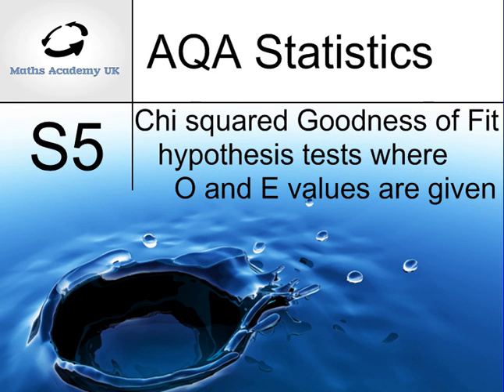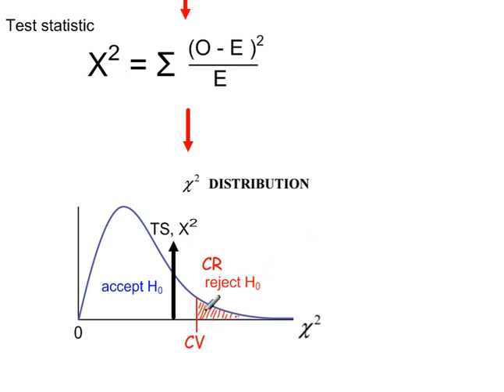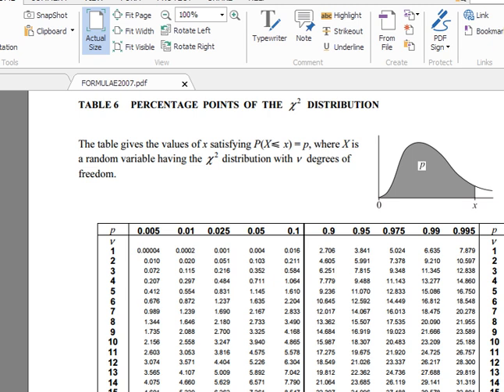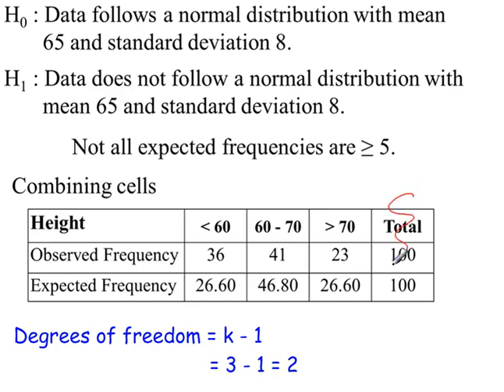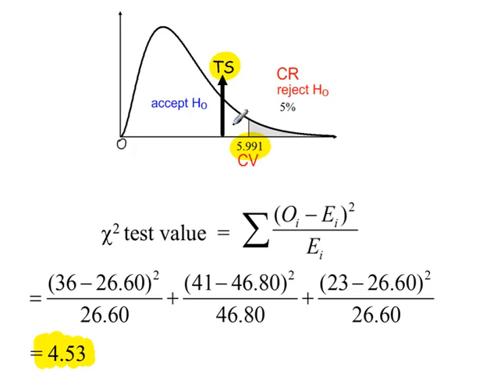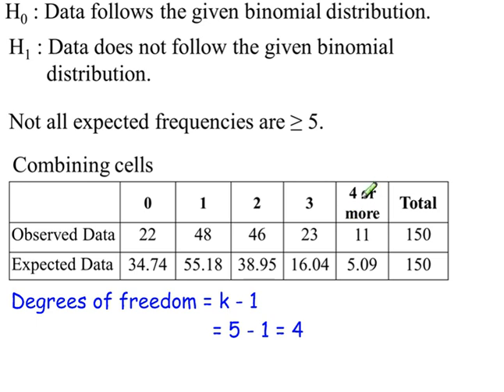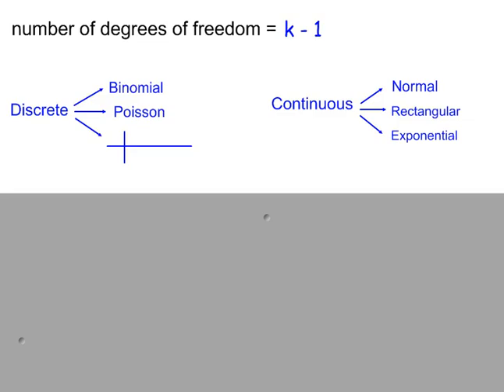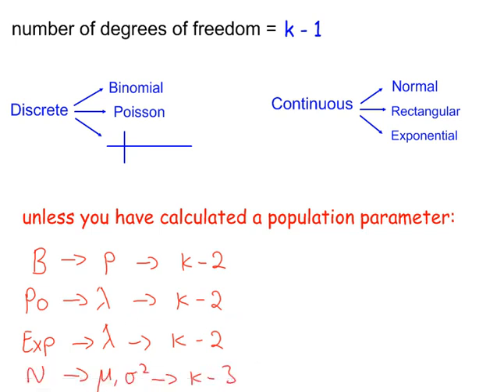Goodness of Fit O and E given